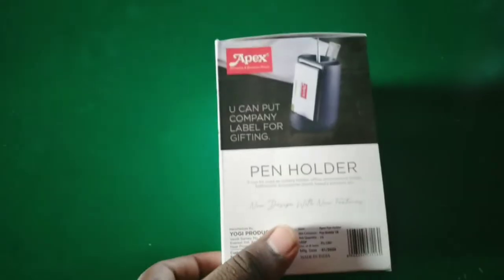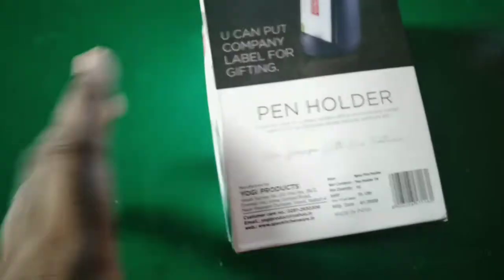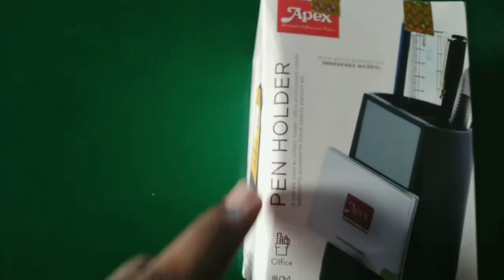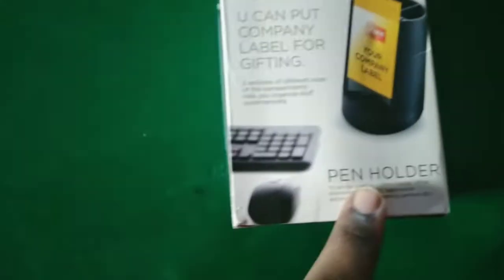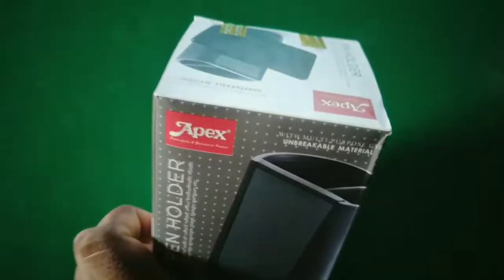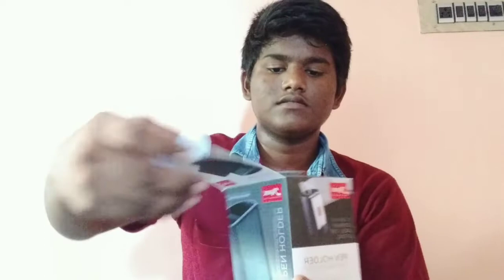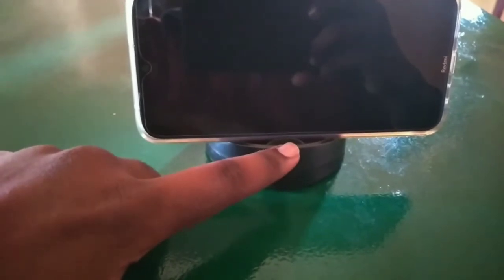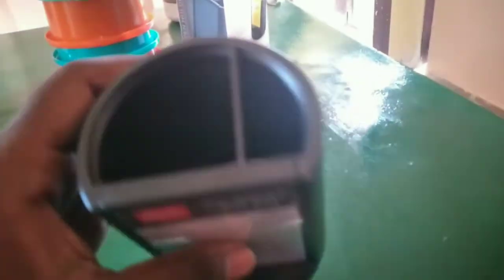Flexible moblie holder unboxing in tamil Balamurugan tech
Flexible moblie holder  unboxing